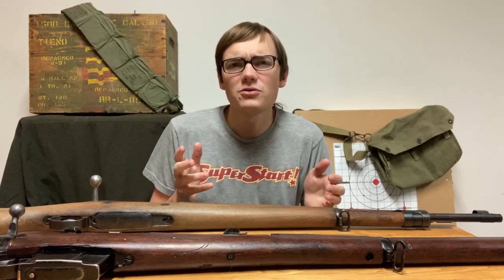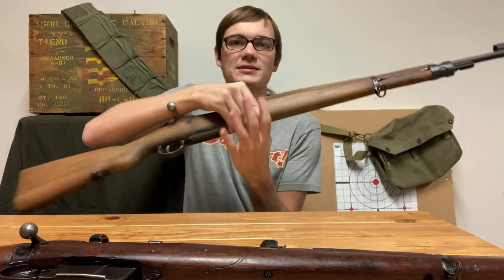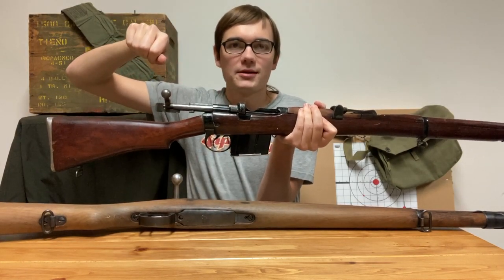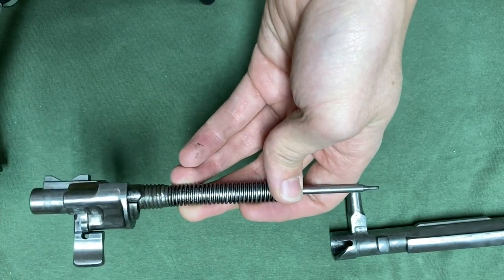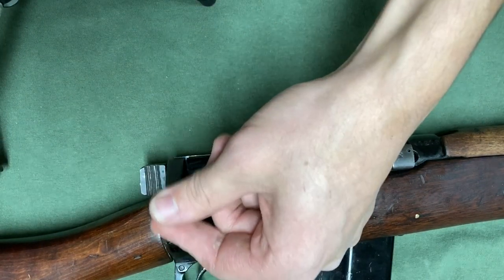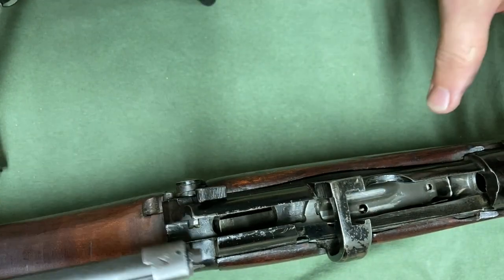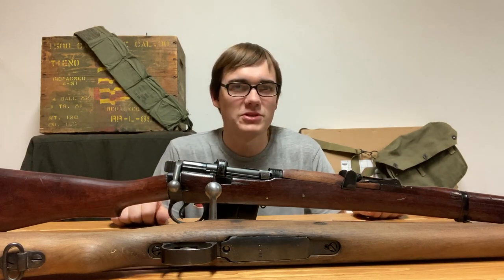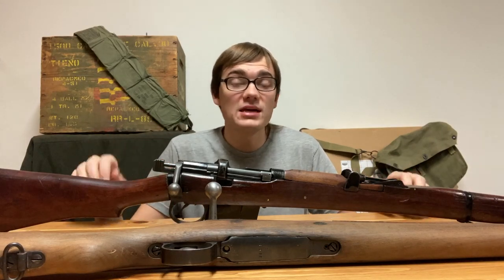Cock on Open vs. Cock on Close (Mechanical Minute)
In Mechanical Minute, I talk about mechanical features on various weapons. Today we look at cock of open and cock on close action types.